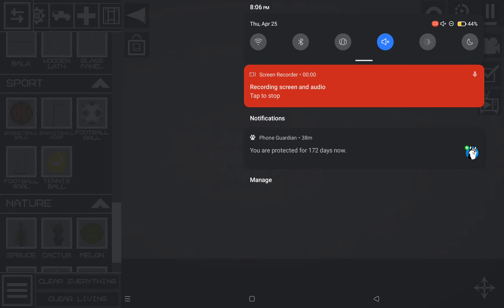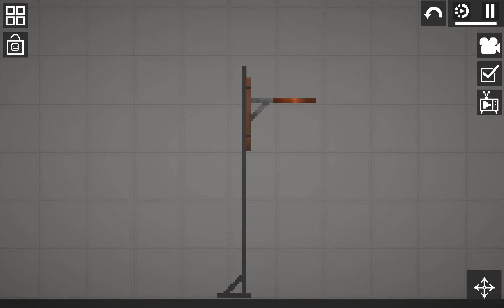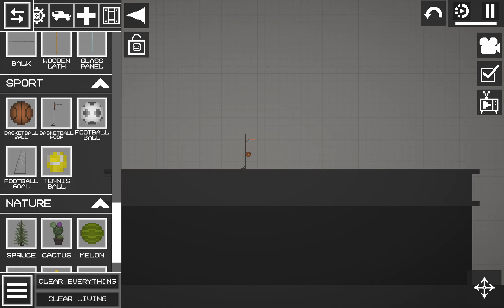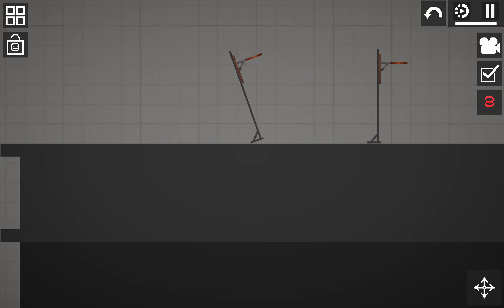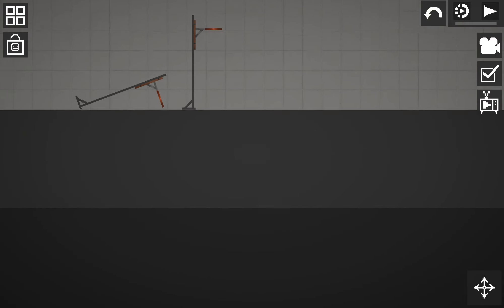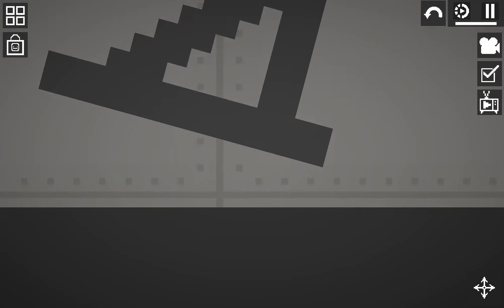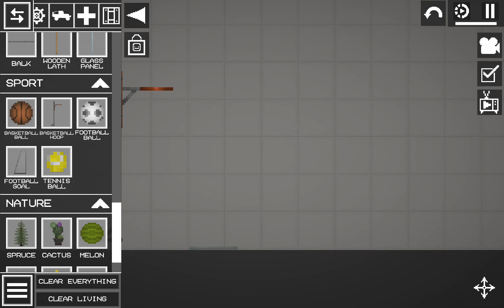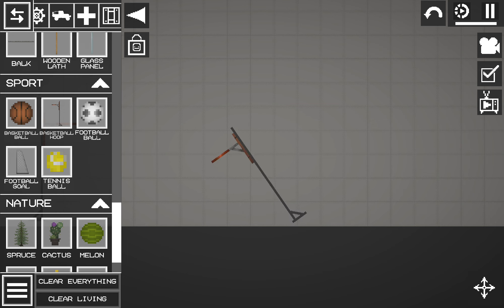basketball hoop glitch melon playground